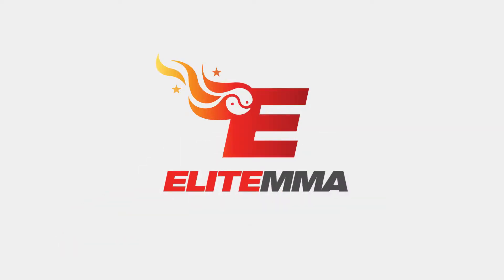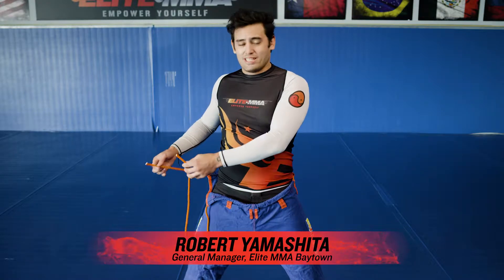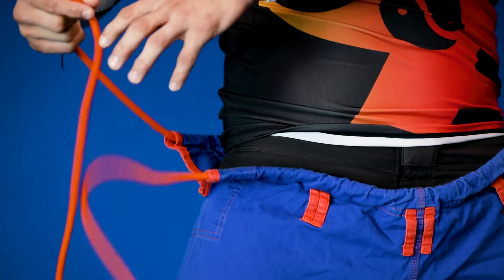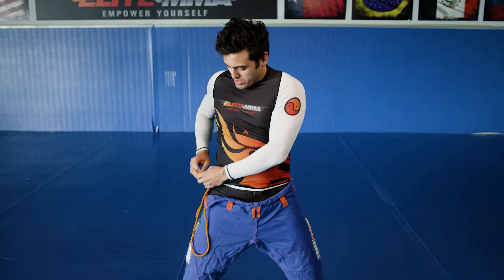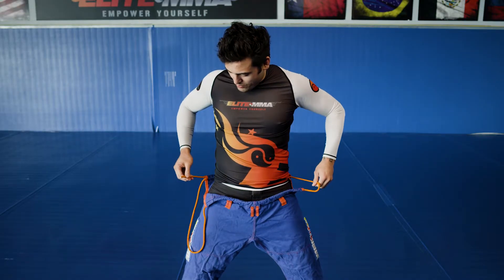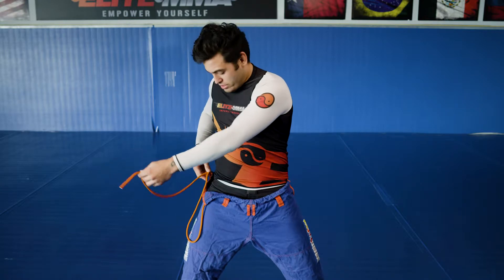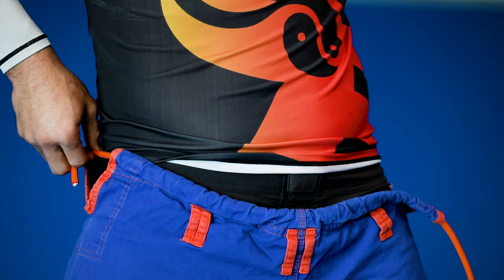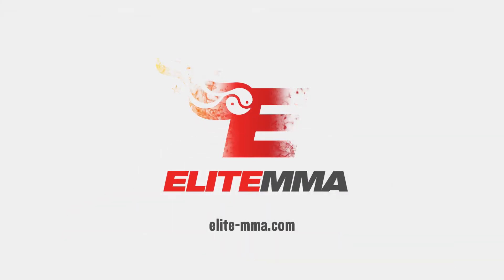How To Re String Your Pants